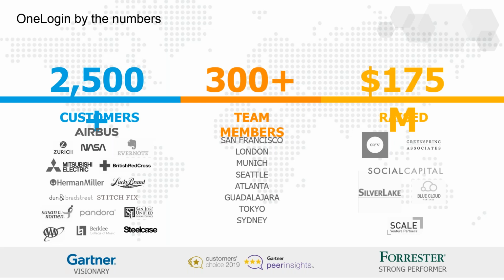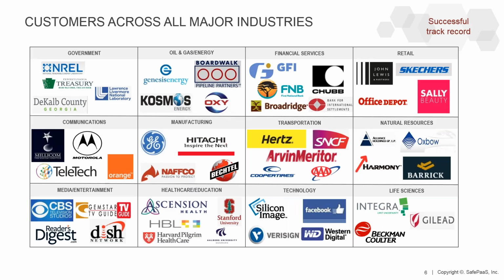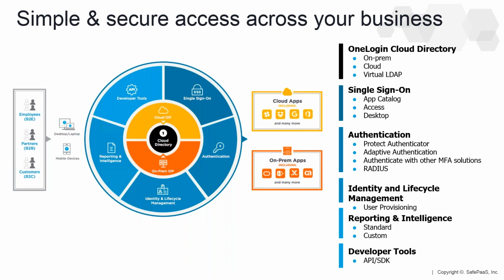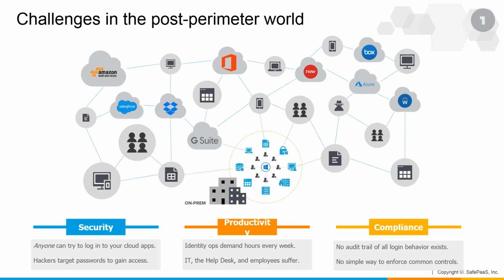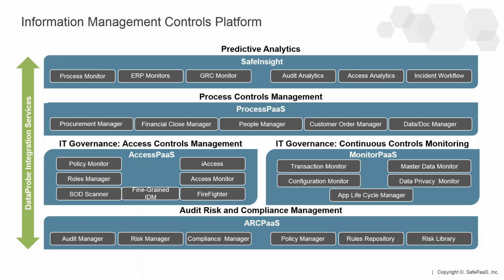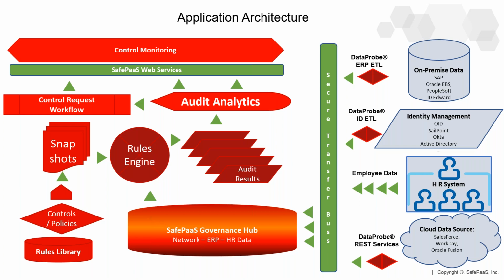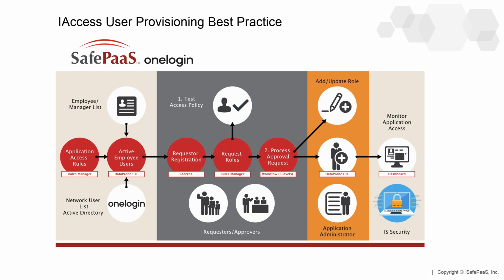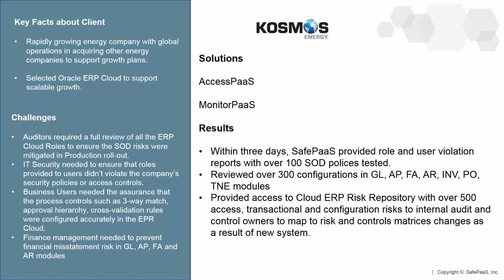How to Avoid Unwanted intrusions in your ERP Systems.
Technology trends such as cloud computing, big data, social media, and mobility solutions are transforming businesses into “digital enterprises” that are more connected and data-driven than ever. At the same time, internal and external risks to business information are growing exponentially and organizations are under increasing pressure to stay competitive, compliant with new regulations, and protected.

Enterprises are seeing an increasing number of cybersecurity attacks aimed at their ERP solutions and standard ERP security is no longer sufficient to safeguard against data breaches, theft, fraud, sabotage, and other security threats. User access request process in many ERP Applications is inefficient and inconsistent where users are granted access without necessary policy checks and approvals.

Rather than trying to keep pace with these evolving threats, organizations have new options with integrated identity security solutions that work in tandem to provide comprehensive protection. OneLogin’s identity management platform and FineGrainedIDM™ by SafePaaS help security teams defend against cybersecurity threats with policy-based centralized orchestration and governance.

Join SafePaaS CTO Hennie Vermeulen and OneLogin's Nathan Chan as they share industry insight and best practices and discover how SafePaaS and OneLogin work together in order to secure your organization against unauthorized access and intrusions.